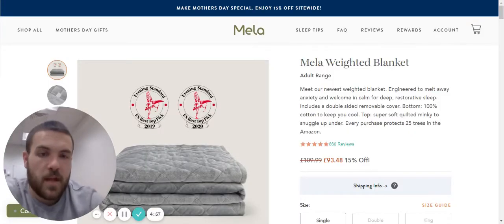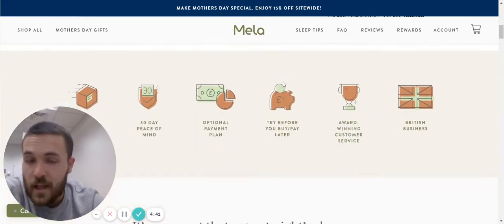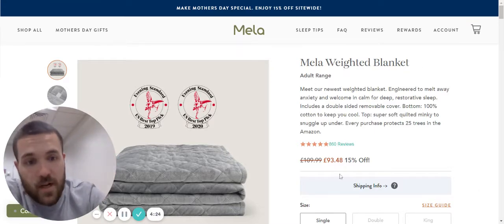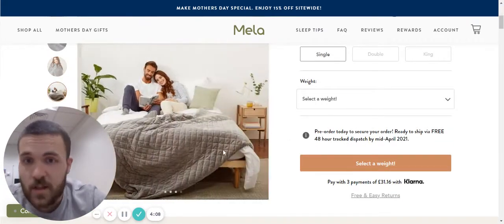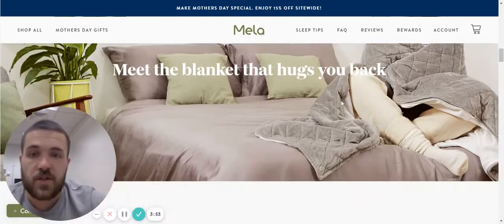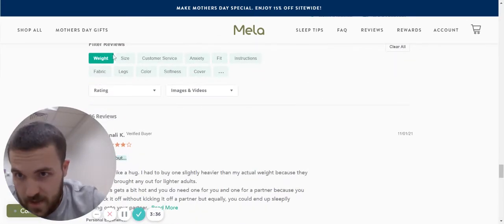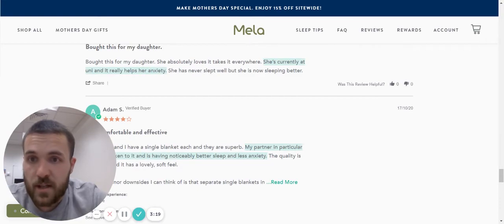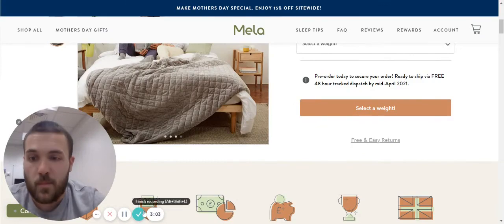MELA | Product Page Inspiration | BFBC BITES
If there's one thing Guy loves, it's a good product page.

Great example from Mela. Watch, learn, be inspired.

Be Found Be Chosen are a Search Marketing Agency for ambitious Ecommerce Brands. Proudly based in Newcastle, we adopt the north-east attitude for talking straight and getting things done.

BFBC Bites is for you to get quick tips, ideas and inspiration on how you might be able to make your Ecommerce store better...

Peace 😘